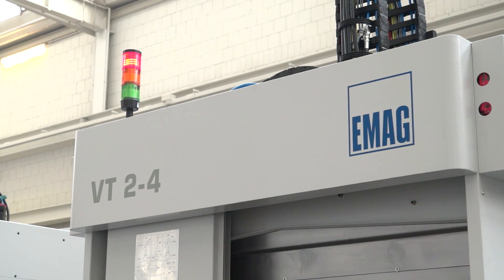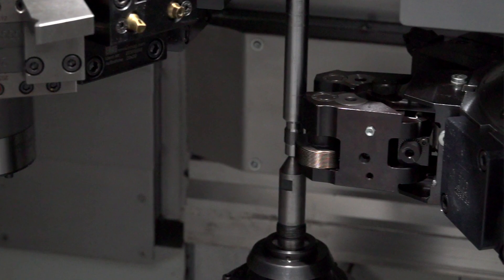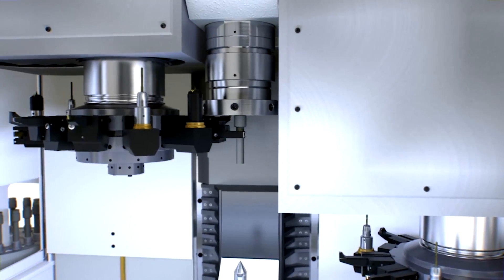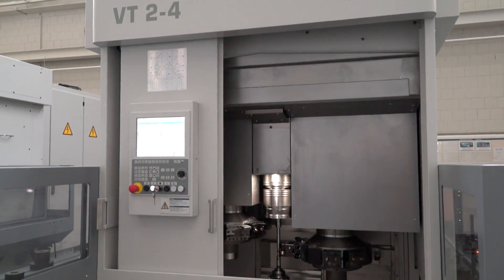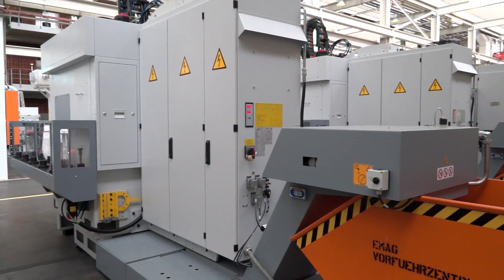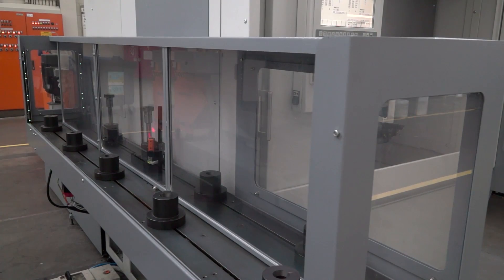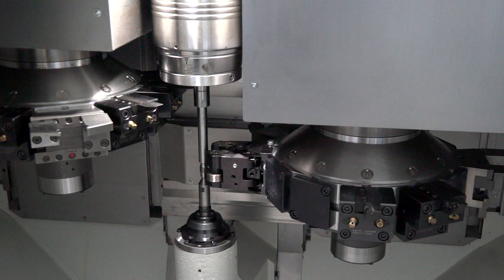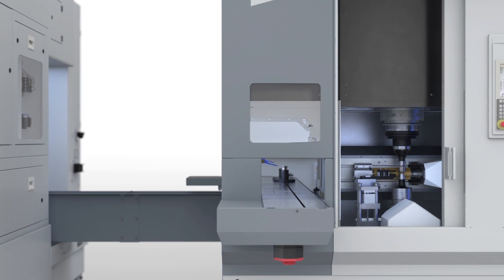EMAG VT 2-4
Now available to the UK is the EMAG VT2-4 and the VT4-4 series of vertical turning centre for turning shafts. Available in two sizes, the VT2-4 is suitable for machining parts up to 100mm diameter with a workpiece length of 400mm whereas the VT4-4 has been designed for turning parts up to 200mm diameter with a workpiece length of 630mm.
Talking about the build quality and how to stop deflection on such large parts, Bjorn Svatek, Marketing Director of Modular Solutions at EMAG says: “The twin-turret machine is available with a steady rest to stabilise parts and the 12 station tool turrets are also offered with live tools and optional C and Y-axis capability. With two turrets, we can offer simultaneous machining to reduce processing times and increase efficiency. Additionally, the two turrets are used for part loading and unloading. So, one turret will load the spindle with a part and upon complete machining, the secondary spindle will remove the part and place it in an un-loading position or automation system. This changeover process takes only six seconds, depending on the workpiece.”
The turning specialists at EMAG have been focusing on optimising performance for decades and the development team has created a tailor-made, highly innovative manufacturing solution for the production of shaft-type components with this new machine. The 4-axis shaft turning VT 4-4 machine opens up new opportunities with its simultaneous machining that is carried out in 4 axes at a maximum speed of 4,500 rpm.
Regarding the build quality of the machine, the EMAG VT2-4 and VT4-4 follow the company philosophy of being built upon polymer concrete base for maximum rigidity and vibration dampening. The machine also incorporates linear guide ways, roller bearings, a direct measuring system and water cooled spindles for complete thermal stability. The automation system guarantees easy material flow with parts entering the machine one side and exiting at another.  The company has also introduced its EMAG Trackmotion automation system that can be specified with this machine series.
The Trackmotion system enables customers in production environments to link the automation between a number of turning centres. The unique aspect of the system is the ability to integrate sub-stations for specialised applications such as gear hobbing.